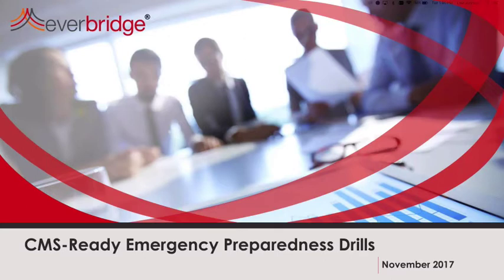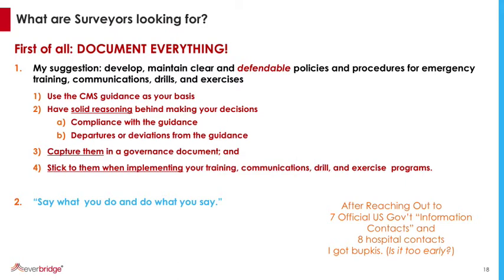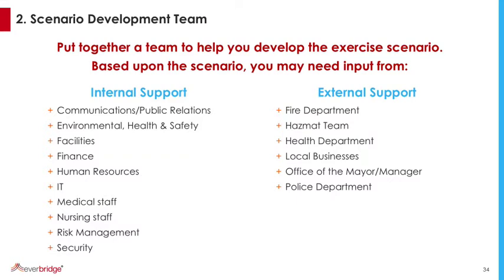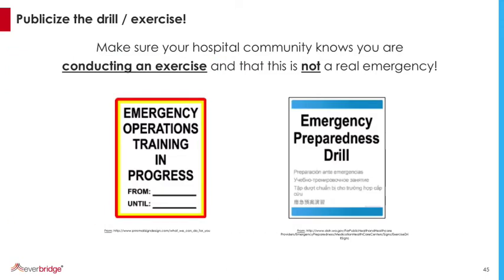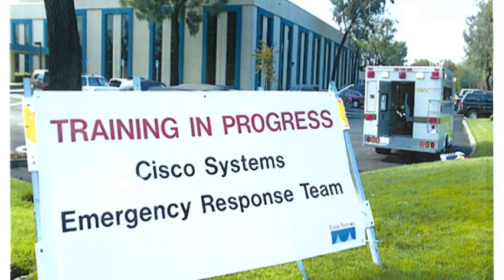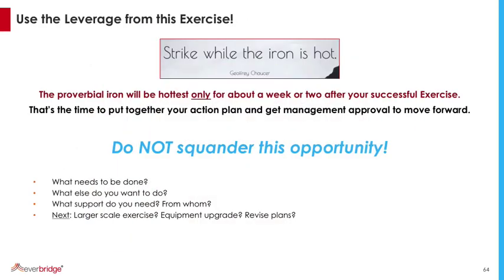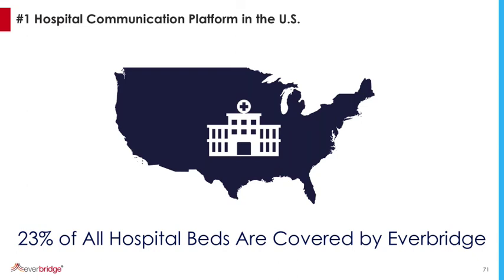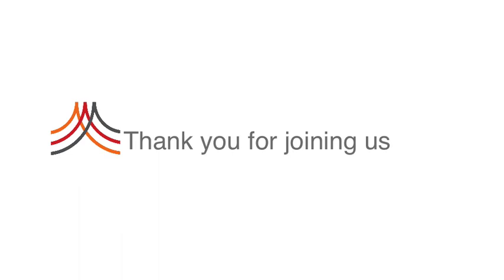Art of the Drill with Dr. Steve Goldman, MIT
Dr. Steve Goldman, Ed.D. from MIT covers the elements you need to put together an active drill in your hospital that will pass muster with the CMS Emergency Preparedness Guidelines.